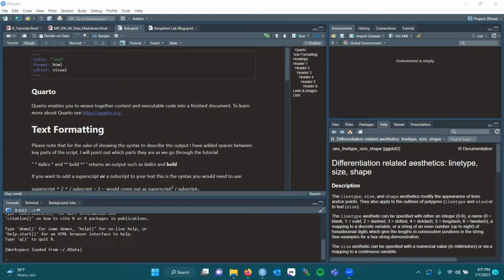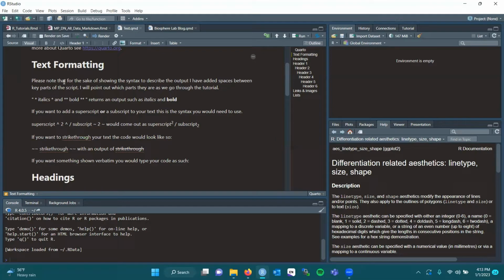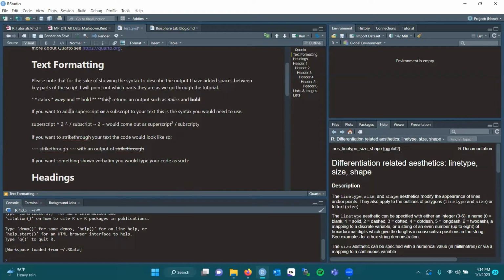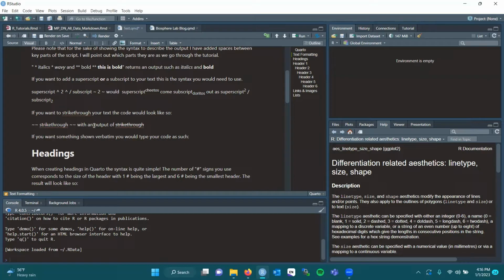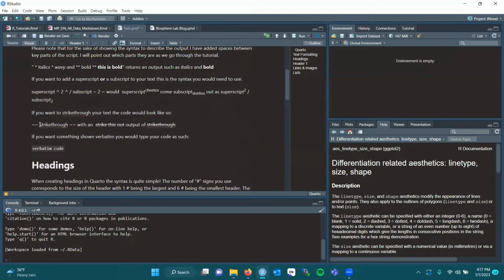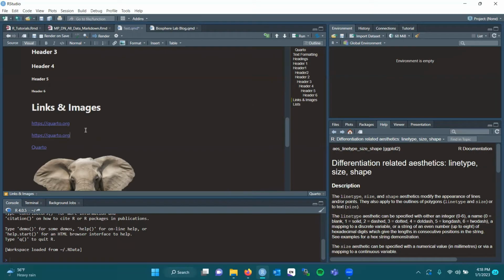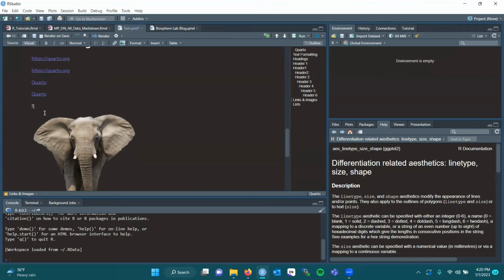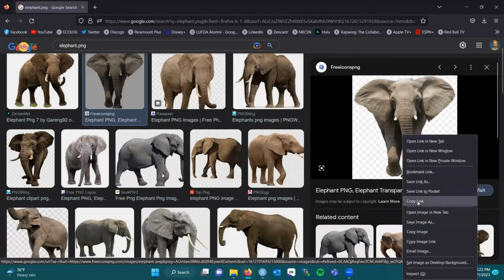An introduction to Quarto!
Let's begin learning what Quarto can do for us! I encourage you to follow along and learn with me.

Quarto is incredibly robust and there is a lot to learn from it, if you need to find the tutorial page follow this